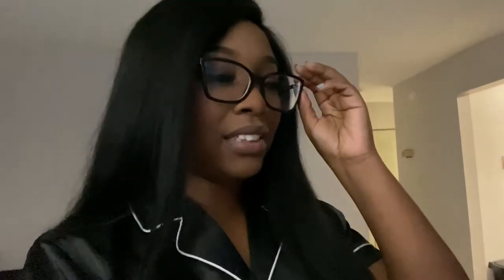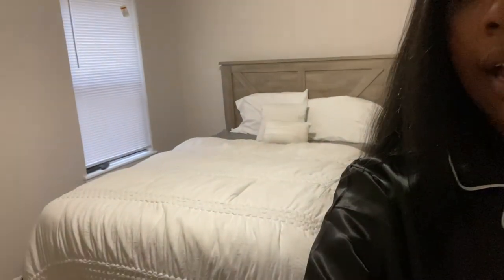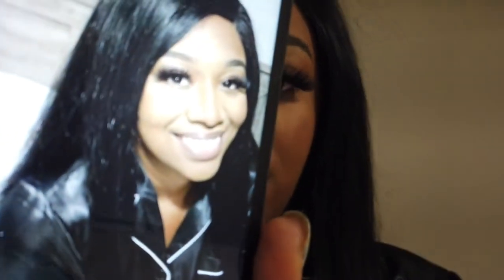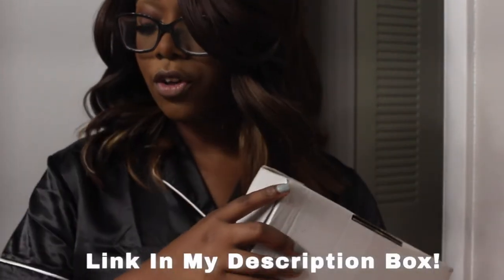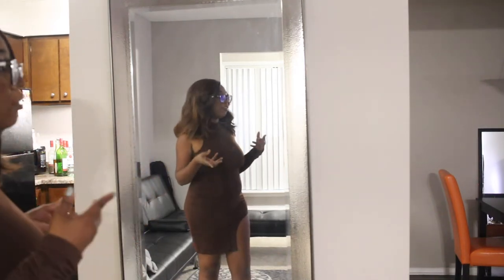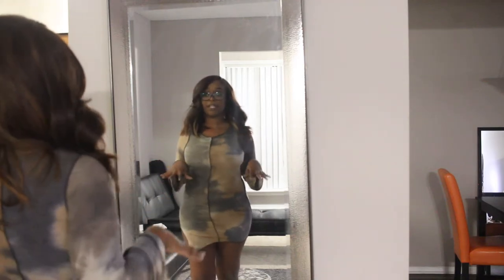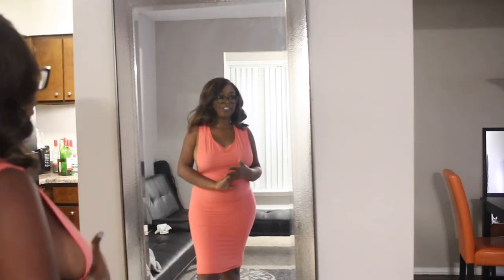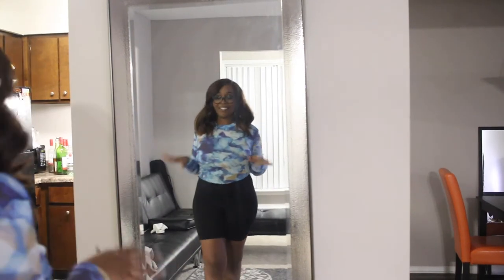Day In The Life Of An Influencer: WIG REVAMP, CREATING CONTENT, TRY ON HAUL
Links:

Pj Set
Amazon Storefront
My vlog camera
My DSLR
Battery Adapter for Canon
SD Card Reader Adapter

0:00 Intro
1:31 IG Pictures Part 1
4:20 Hair GRWM
5:37 Unboxing from @ShainaRene brand
14:11 IG Pictures Cont.
19:17 Cooking Dinner
19:45 Outro

**All Amazon links are commission links**